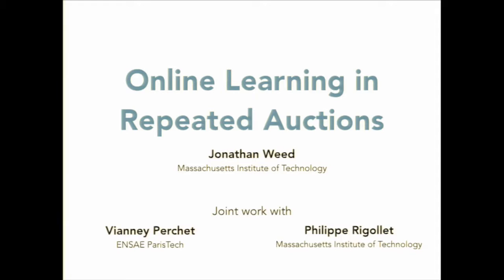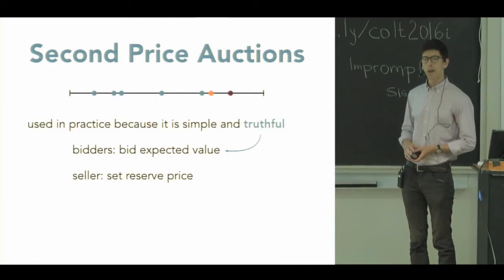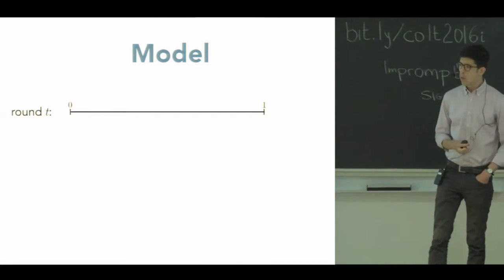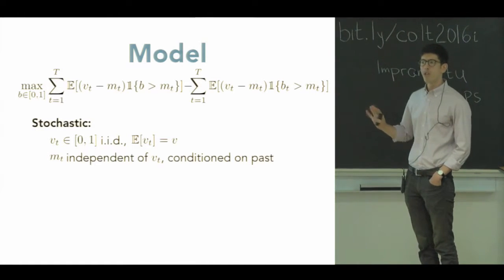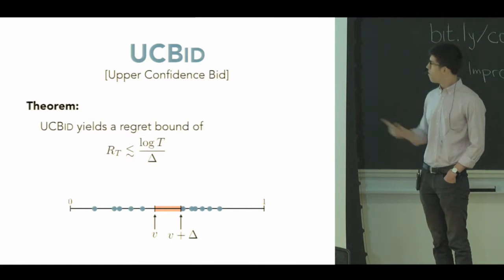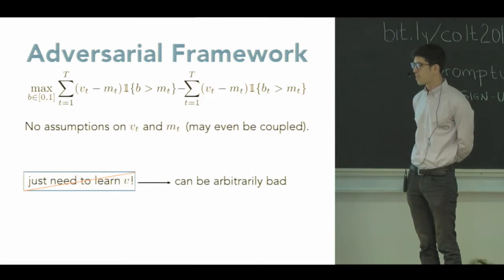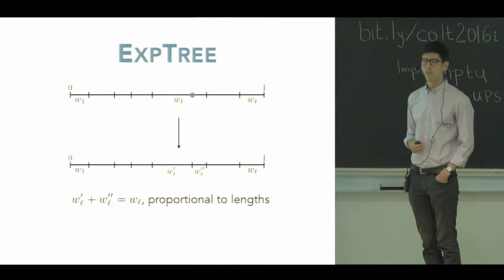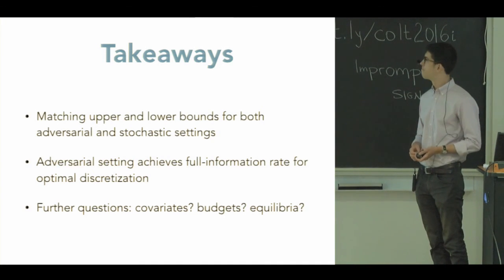Online learning in repeated auctions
Author: Jonathan Weed, Vianney Perchet, Philippe Rigollet